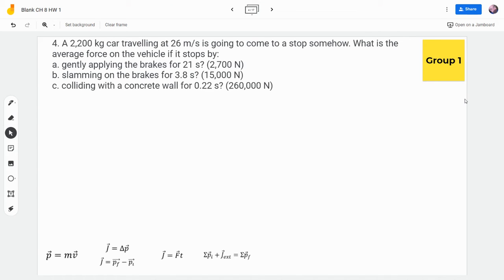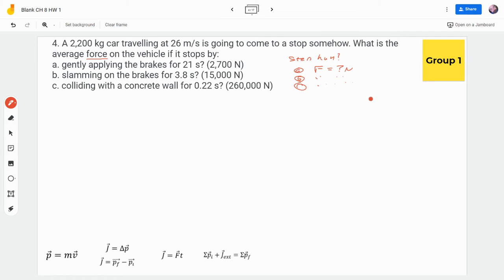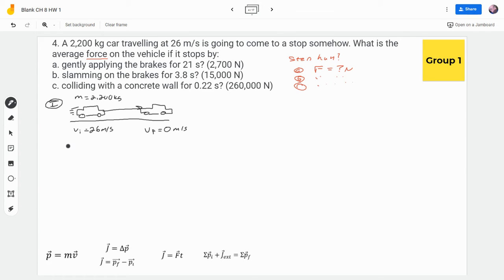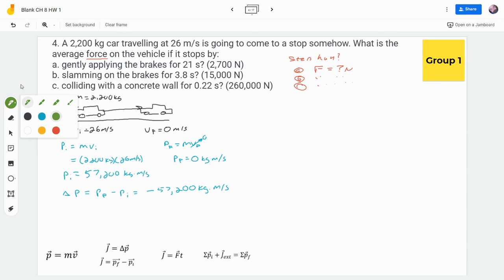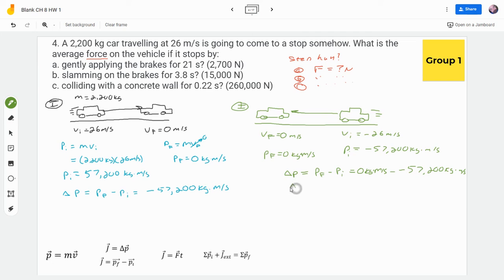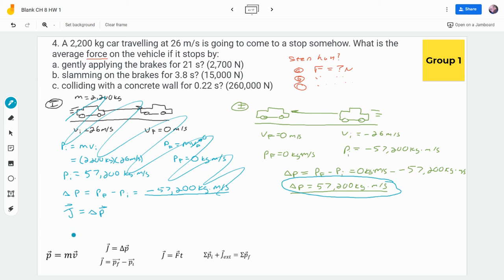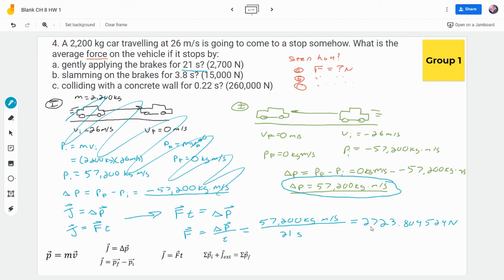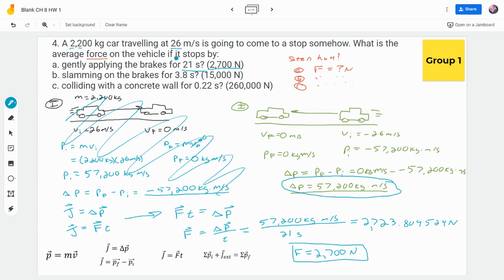Physics I: Chapter 8 (Momentum) HW 1 Problem 4